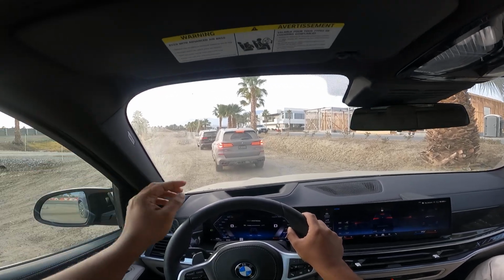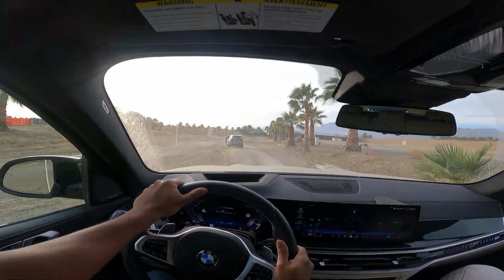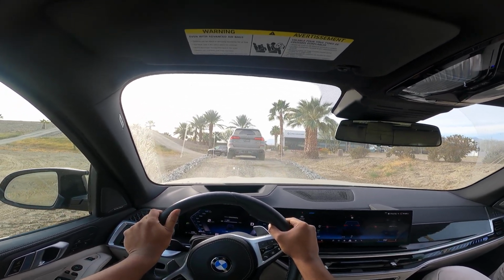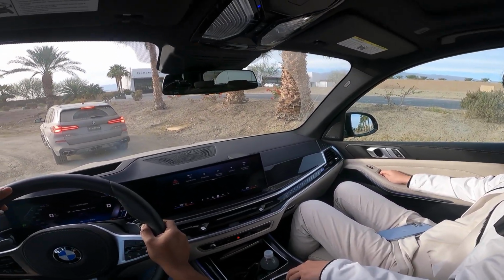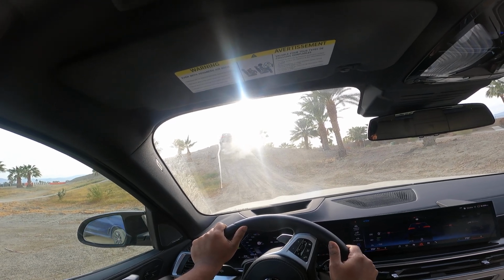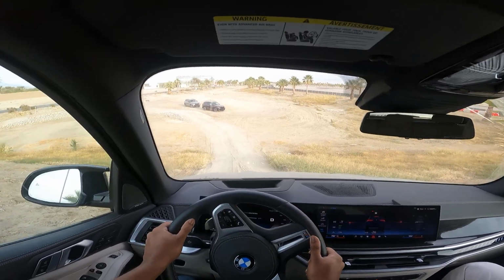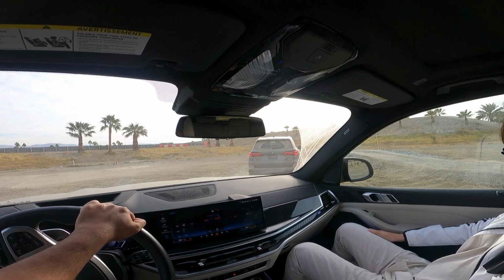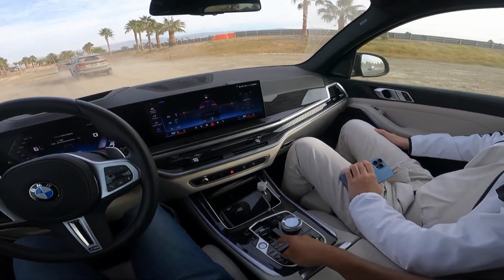BMW x5 m60i Off road experience Thermal CA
BMW owners diving experience at Thermal CA
/ Socal